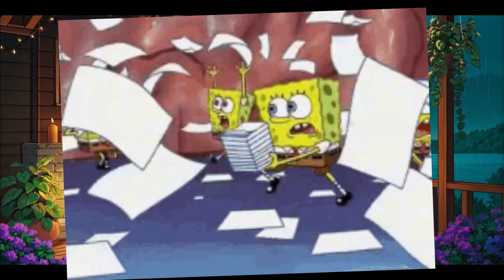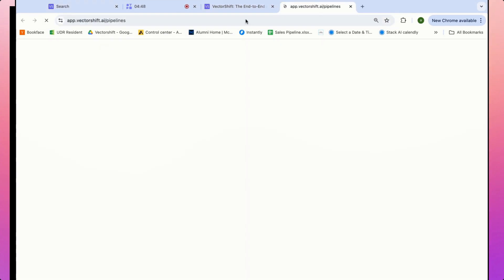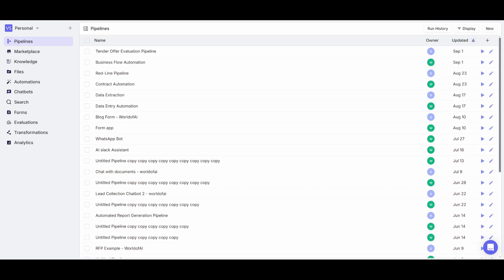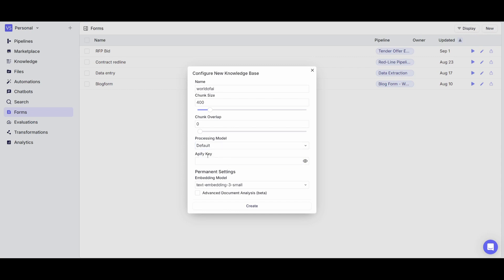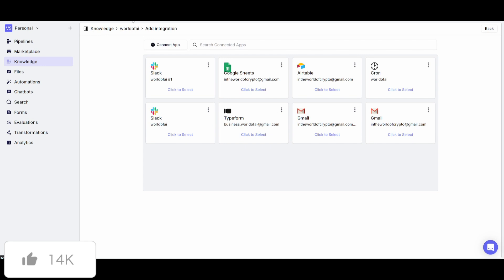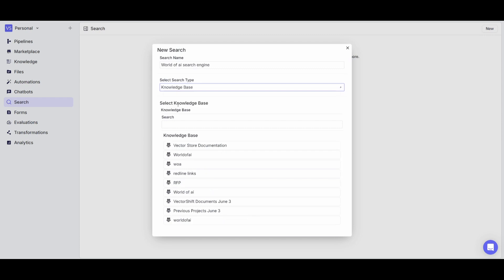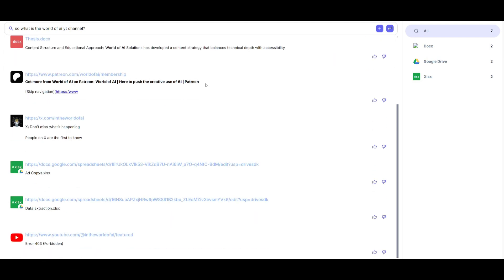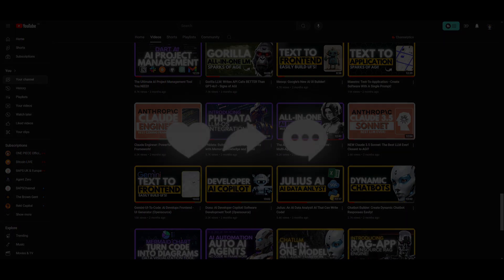How To Build an AI Search Engine For Your Documents! Chat With Your Docs Privately!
In this video, I’ll show you how to build a powerful AI search engine for your documents using Vectorshift, an end-to-end AI automation platform. Tired of manually searching through endless files and pages?

This AI-driven solution will help you search, categorize, and chat with your documents privately—without any coding! Whether you're dealing with large amounts of data or just want to boost your productivity, this tutorial will guide you through every step. Discover how easy it is to create AI solutions that streamline your workflow and save you hours of manual labor.

Features:
🔍 AI-Powered Search: Find documents and data in seconds, even with vague search queries.
🛡️ Secure Document Handling: Keep your documents private and protected while searching through them.
💻 No-Code Solution: Create and deploy your AI search engine without writing a single line of code!

Additional Features: Semantic search, automated sorting and tagging, customizable workflows, seamless integration with your existing platforms, reduces manual work, boosts efficiency, eliminates human error.